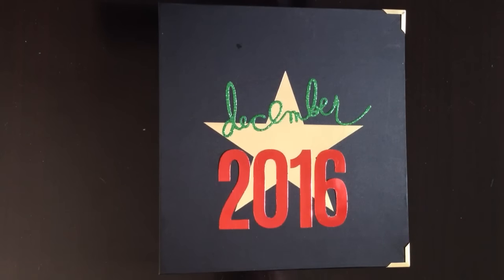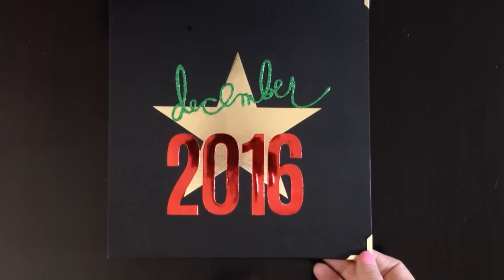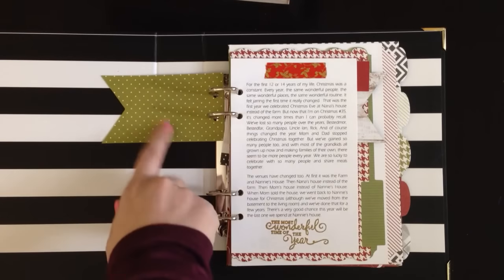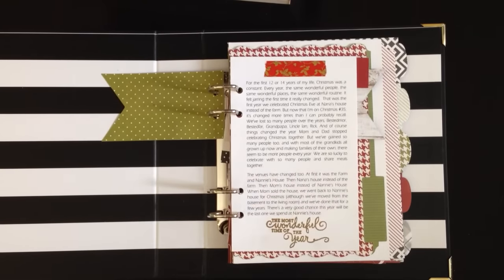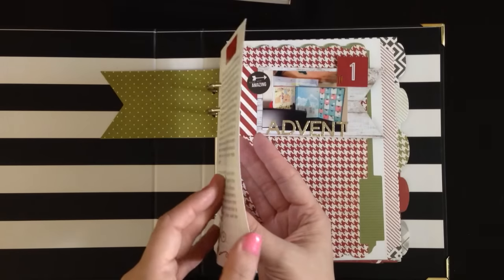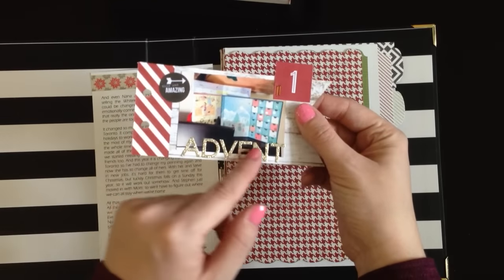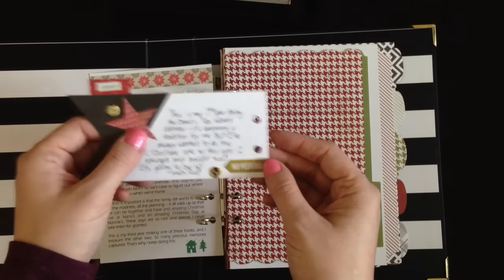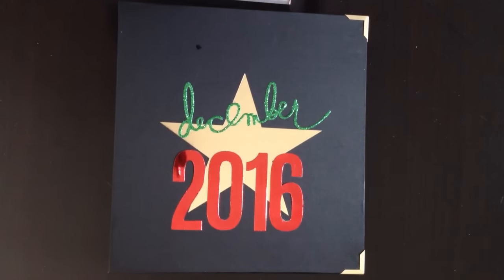December Daily 2016 - Cover, Page 1 and Chat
It's finally time! I don't have much done but I wanted to show you the form my album is taking since I've seen a lot of people using this album in a lot of different ways.

For swaps, prompts and motivation, come join the Facebook group December Daily Inspiration Group - Anything Goes which can be found